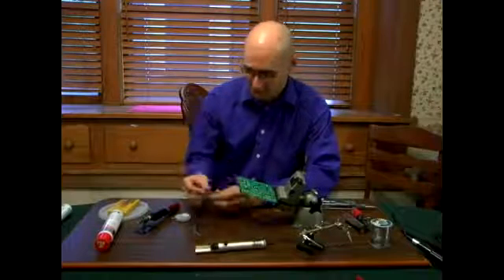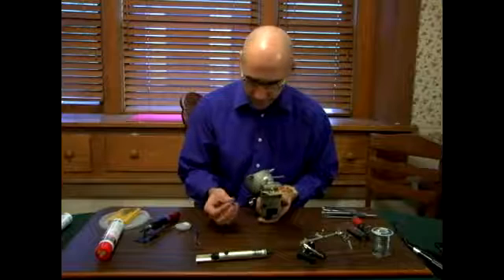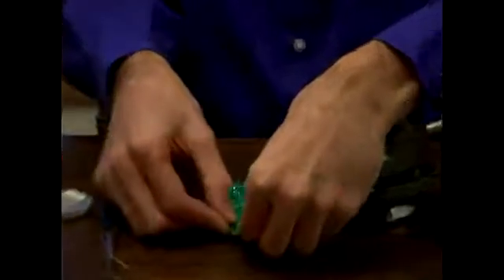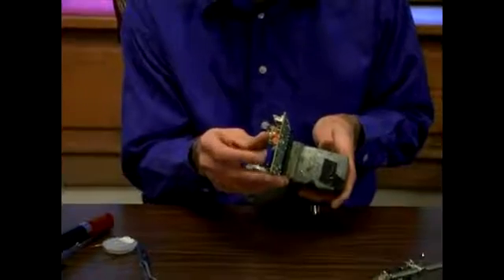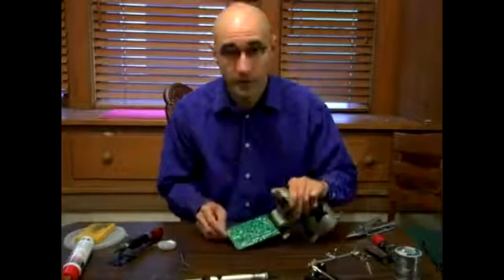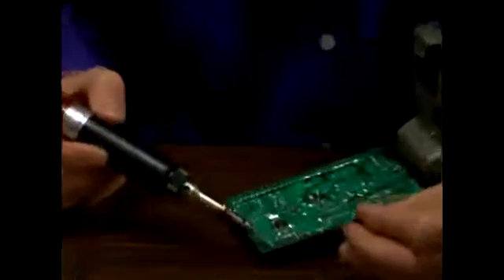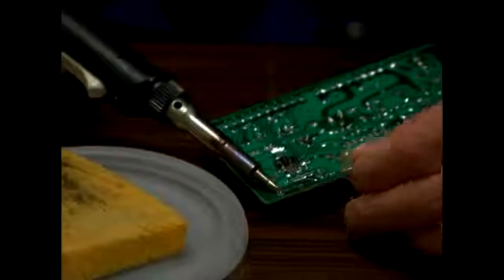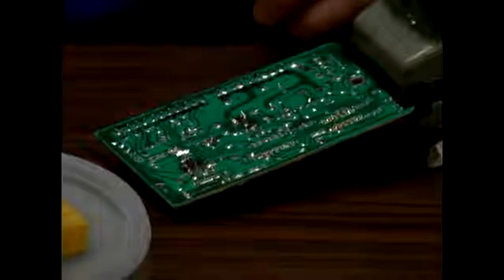How to Solder a Capacitor to a Circuit Board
How to Solder a Capacitor to a Circuit Board. Part of the series: How to Solder. Learn how to solder a capacitor to a circuit board in this free video.